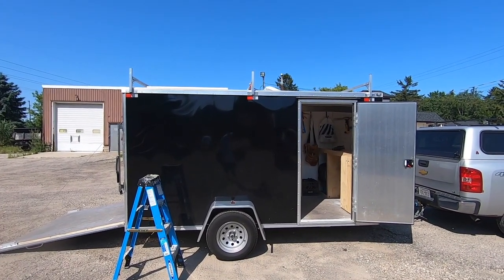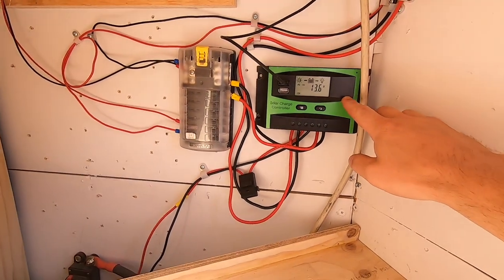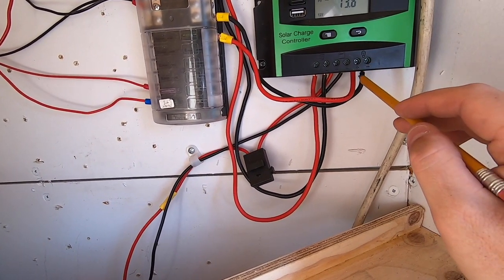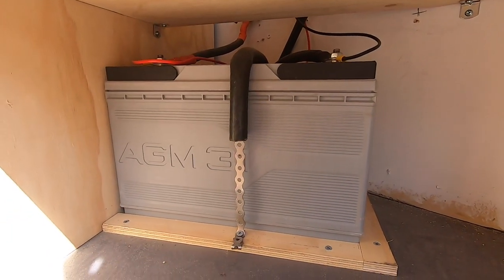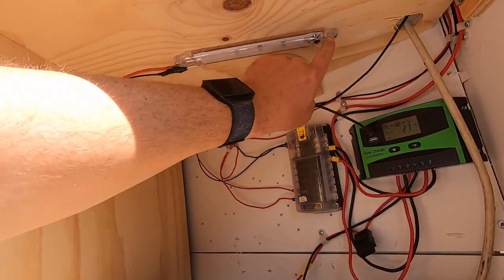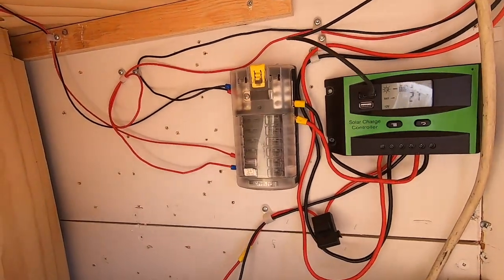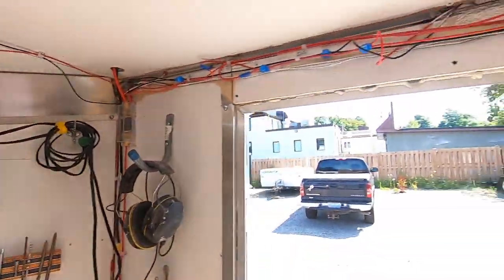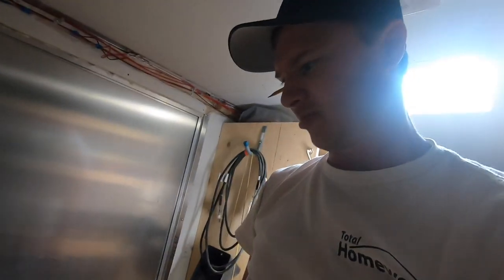Work Trailer - Solar System Tour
In this video I will tour the solar system I have in the enclosed work trailer. I can work off grid without a generator. I do a lot of small jobs, which makes it nice to charge batteries when I drove job to job. I can run my mitre saw and table saw without any issue.

12v system
2 - 100 watt solar panels in parallel (5.5 amps at 18v)
30 amp pwm solar controller
12v fuse panel
100 amp hour AGM battery
Inverter 2500 watt